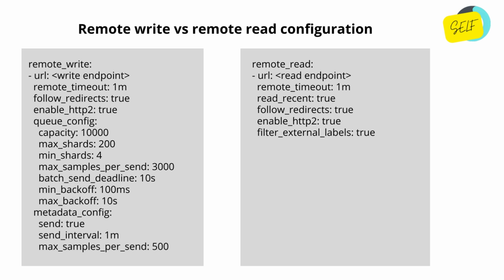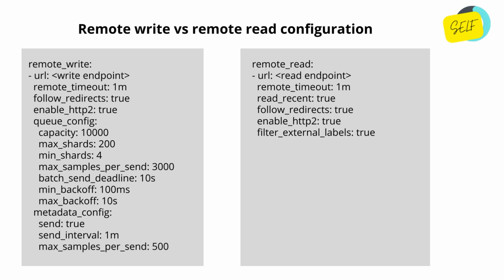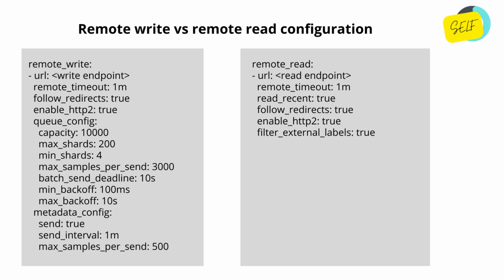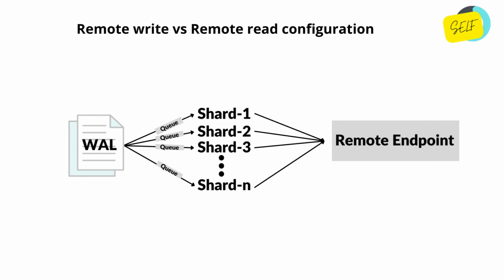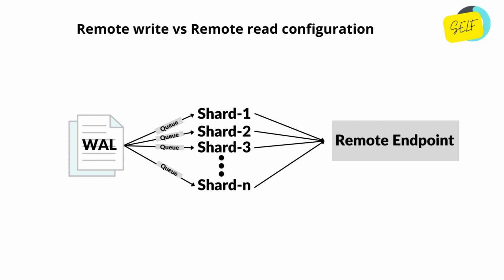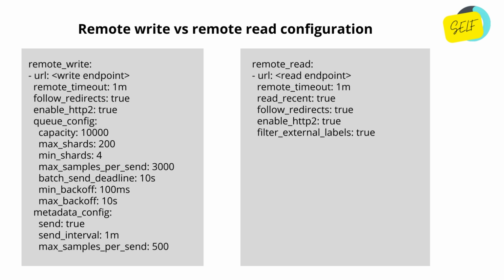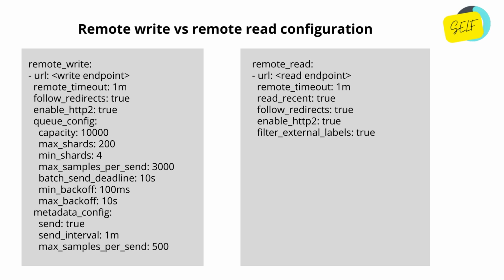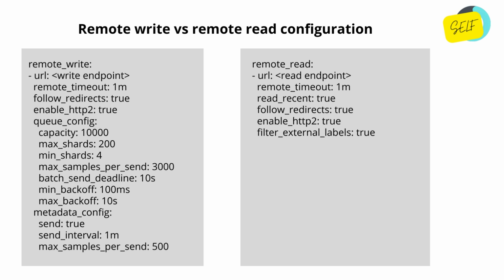Remote write vs Remote read configuration